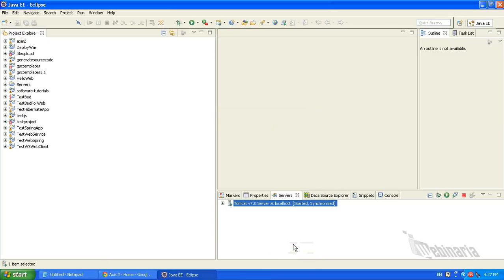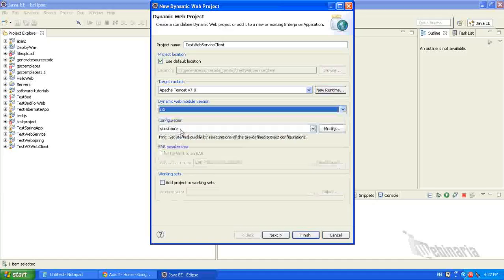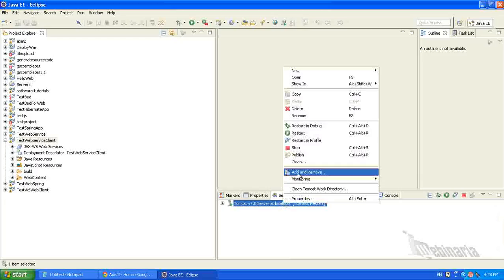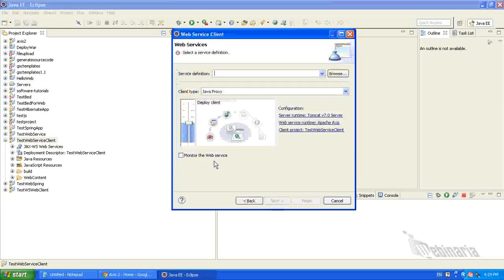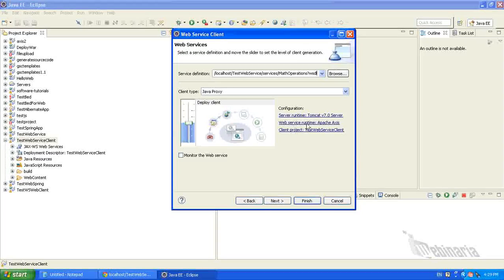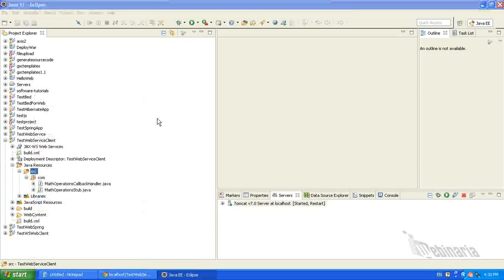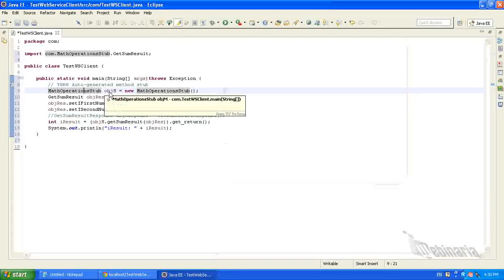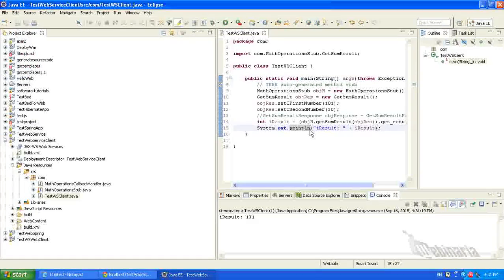Axis2 Web Service client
This tutorial will explain how to write Axis2 Web Service client using Eclipse and Tomcat.